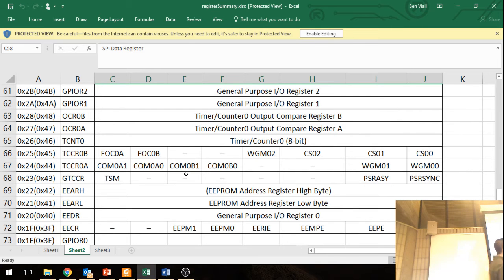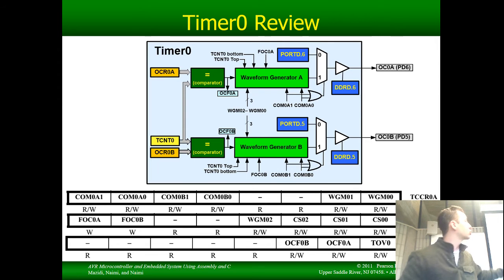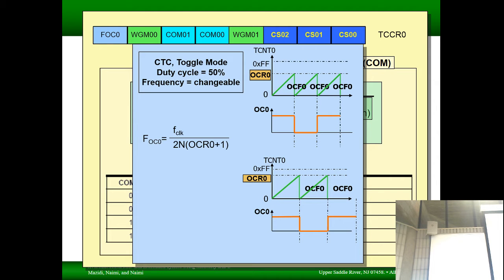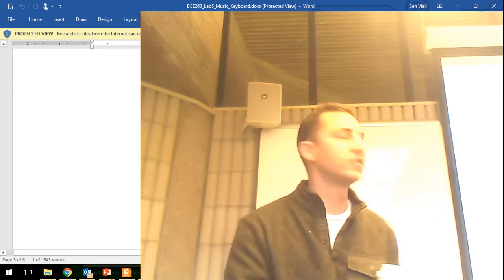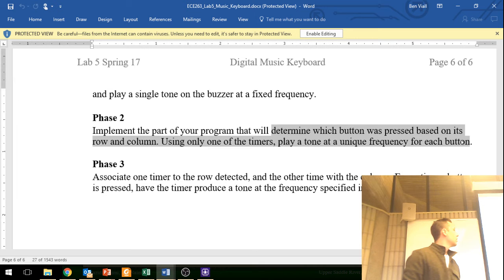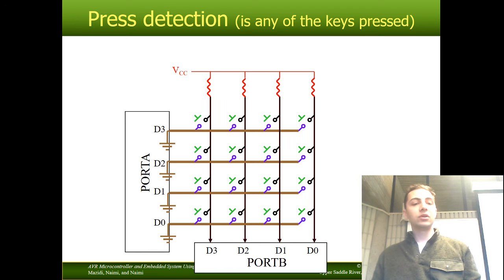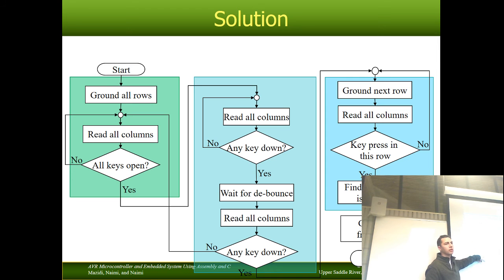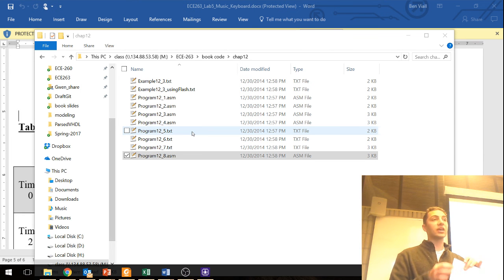ECE263 Chapter 15 Waveform Generation, Plus Keypad